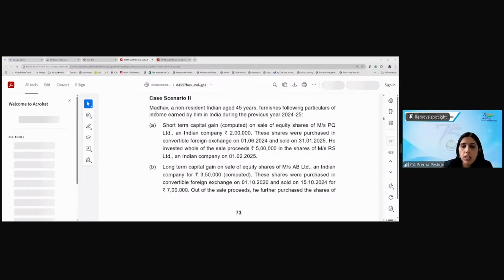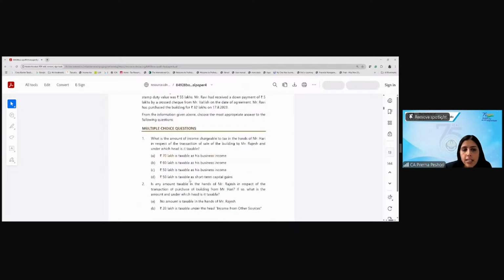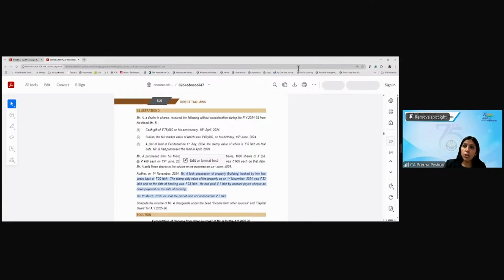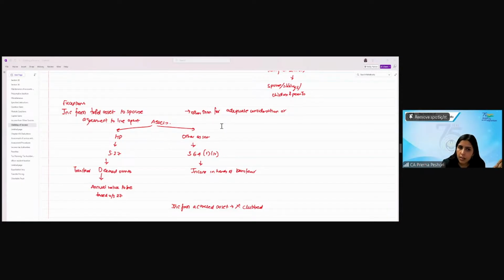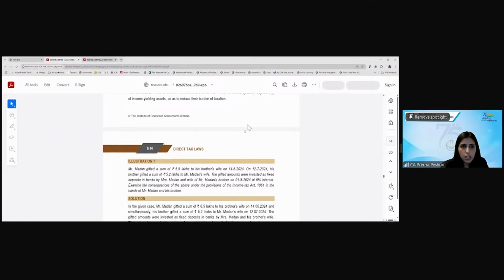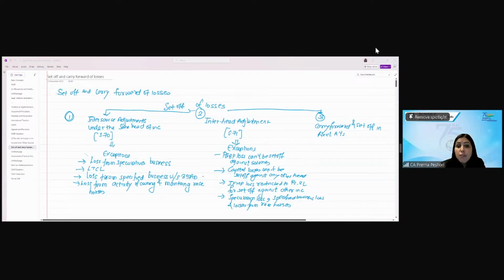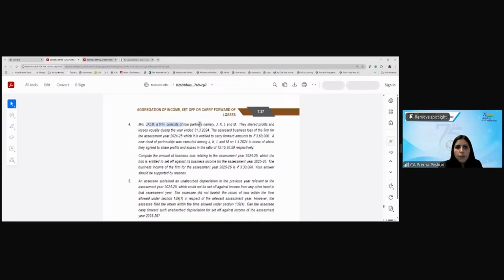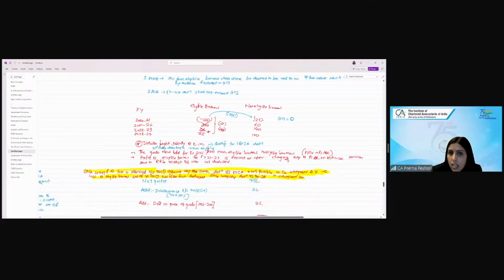Final Paper 4: DTL & IT | Topic: Clubbing and set off & carry forward...| Session 2 | 22 May, 2025